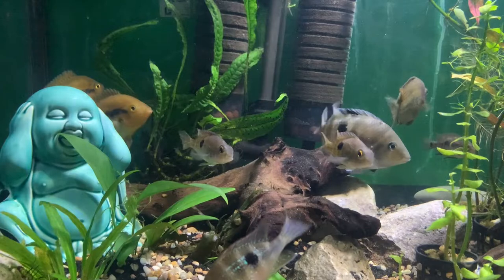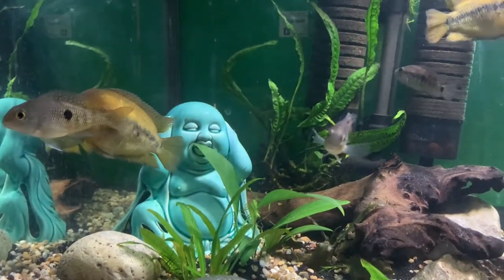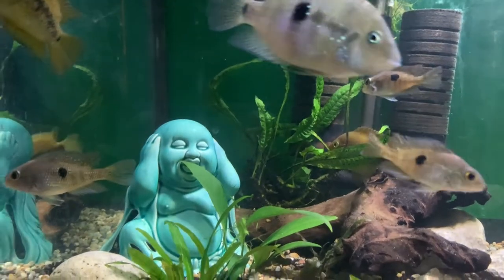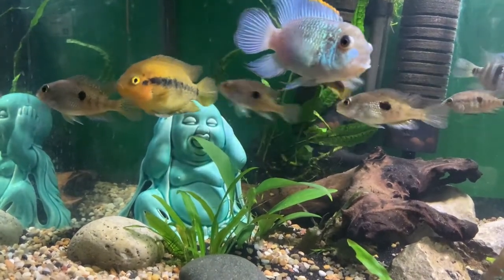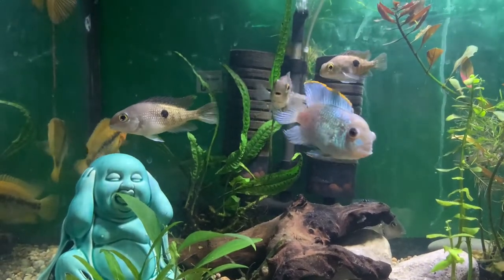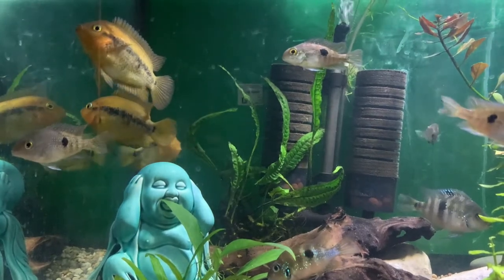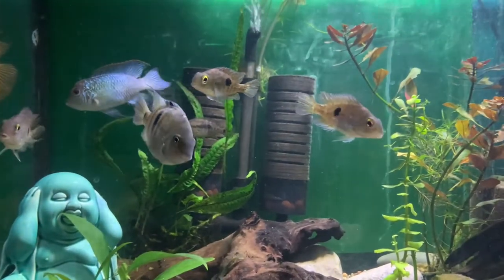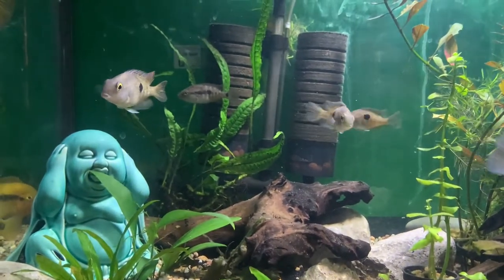Nicaraguan cichlid care guide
Nicaraguan cichlids care guide.